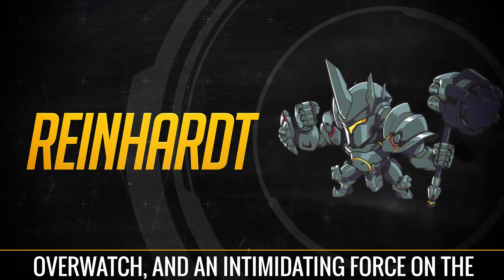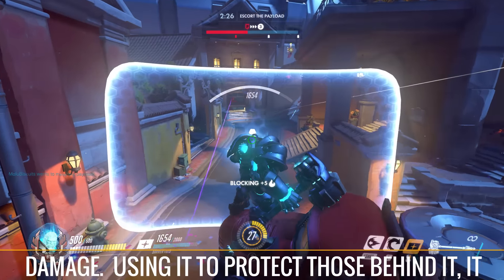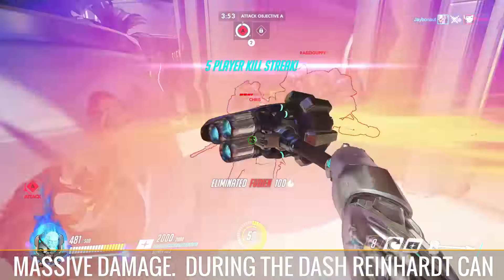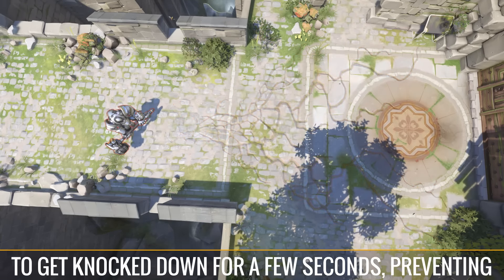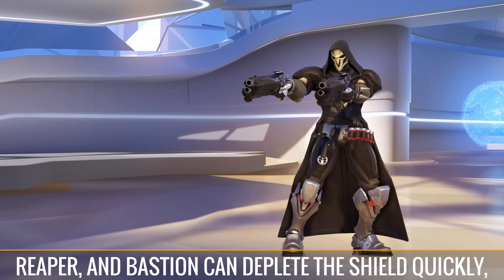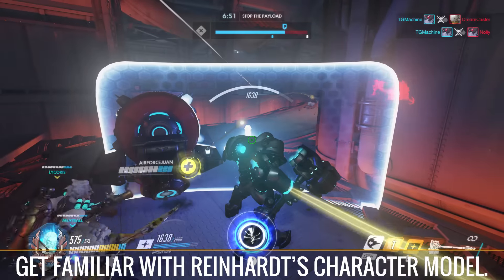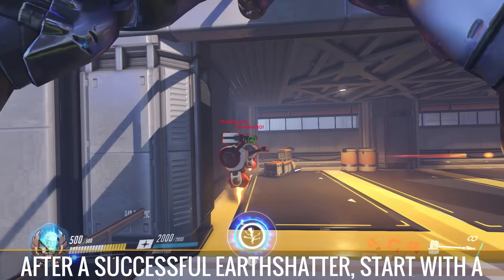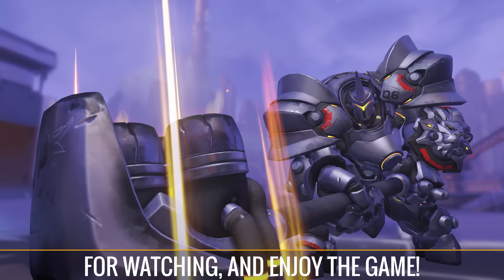Overwatch - Reinhardt Guide "Complete Hero Breakdown"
Reinhardt is one of the most powerful tanks in Overwatch.  I’m going to tell you everything you need to know to dominate.